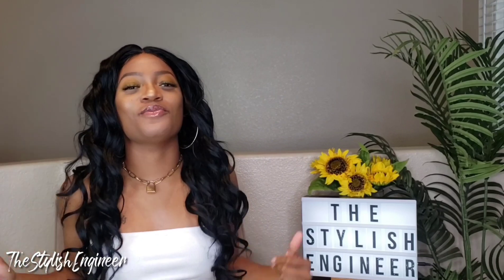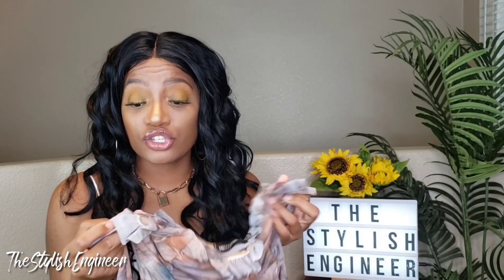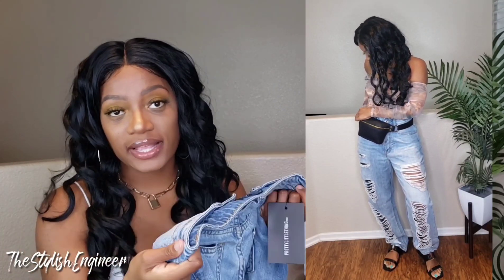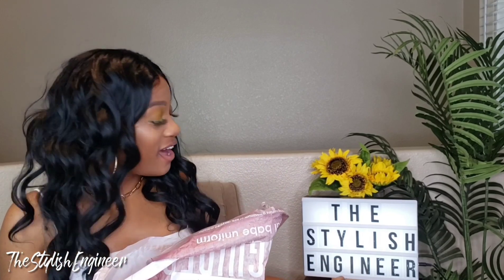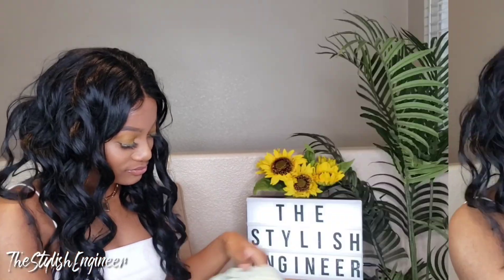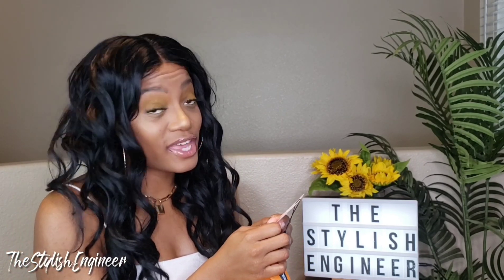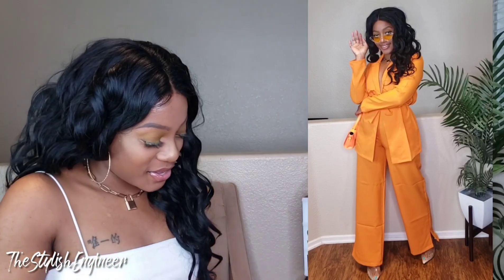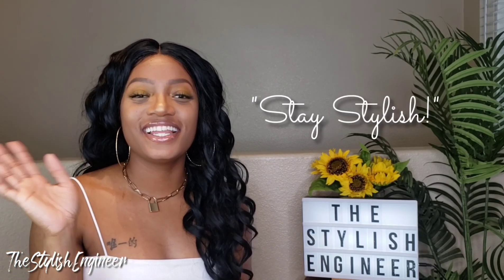PRETTY LITTLE THING (PLT) X MISSGUIDED TRY-ON HAUL... SUMMER READY LOOKS! |TheStylishEngineer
Hey Fashioneers!  Happy Sunday! Today's video is a PLT (Pretty Little Thing) and Missguided try-on haul featuring spring and summer pieces! All items shown in the video are linked, below.

Wearing in Video:
♡White Ribbed Knit Crop Cami - (Size Medium)

(US 6)

(US 6)

♡YELLOW CROC CROSS BODY BAG (SOLD OUT)

♡YELLOW FLORAL MESH RUCHED TIE FRONT DRESS
(US 8)

♡PETITE GREEN TIE BELT RIB CAMI MIDAXI DRESS -
(US 10)

♡ORANGE CO ORD TAILORED OVERSIZED MASCULINE PANTS -
(US 6 - should have sized up to a US 8)

♡ORANGE CO ORD TIE WAIST BLAZER (SOLD OUT)

SHEIN: 1these or SMC92 (valid through June 30, 2020) ♡
Measurements and Sizes:
Height: 5' 4"
Bust: 36 1/2"
Waist: 29"
Hips: 43"
Shoe Size: Between 9 and 10 US
Top Size: Medium
Pants Size: US 8/9
Dress Size: US 8